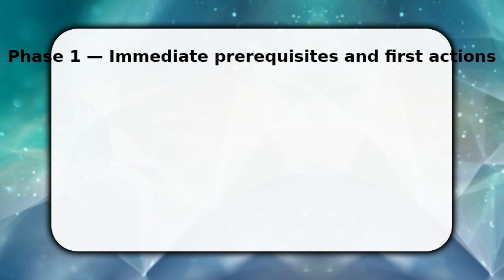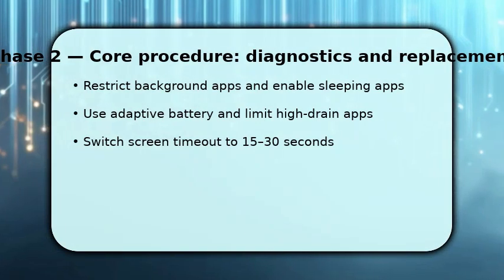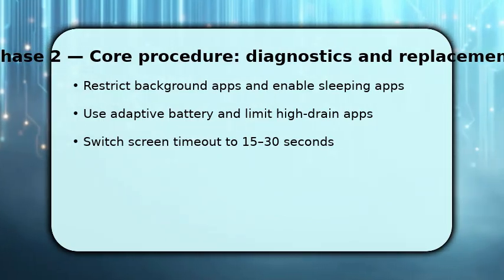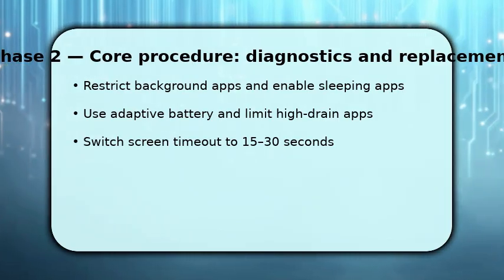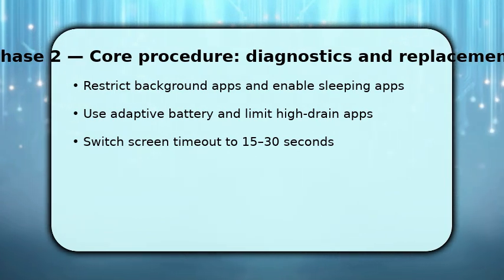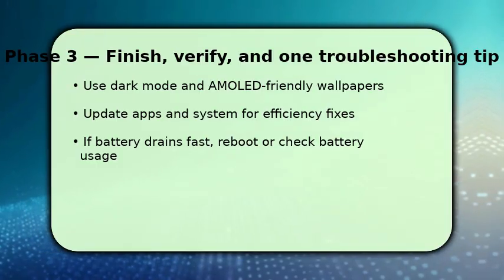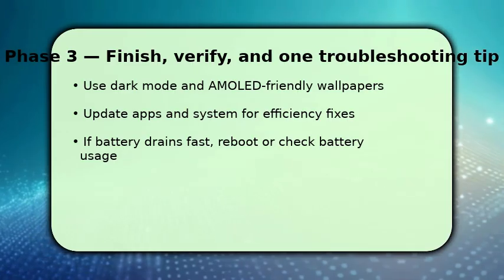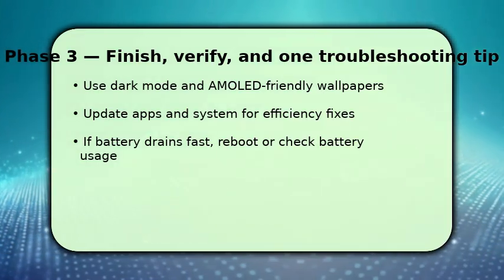How to Save Battery Samsung - Step by Step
How to Save Battery Samsung - Step by Step | 🔒 Surfshark VPN Deal — Stay private and secure. $1.99/mo + 3 Months Free ▸

Discover effective strategies to extend your Samsung device' extraneous battery life with our comprehensive guide. Learn practical tips and tricks, from adjusting settings like screen brightness and timeouts to managing app usage efficiently.

save Battery on Samsung, extend phone battery life, Samsung power saving mode, battery optimization for Android, screen time management